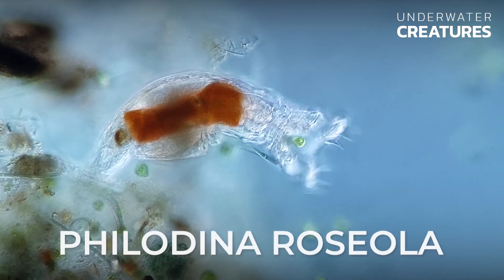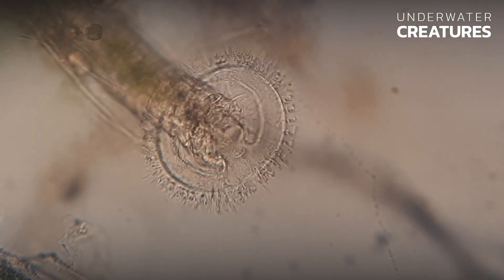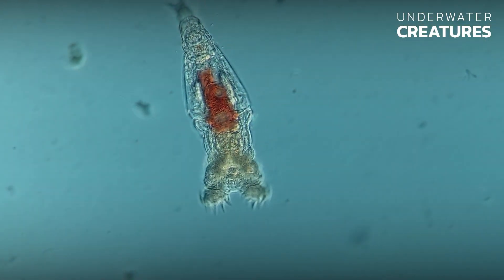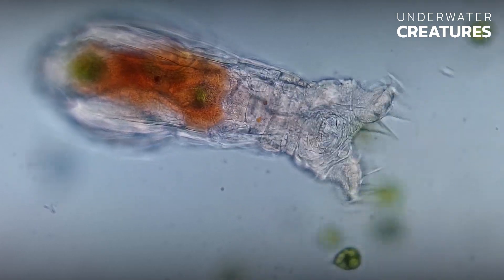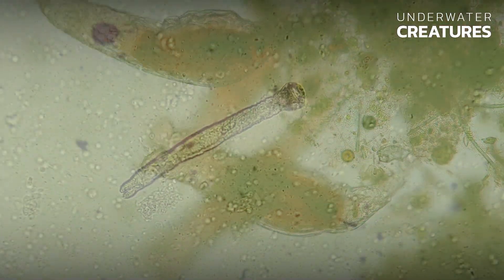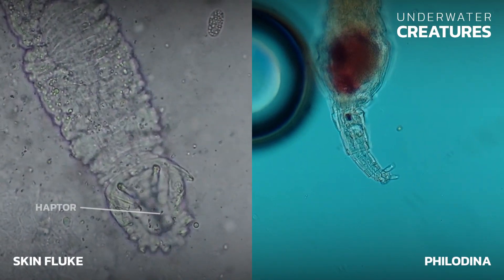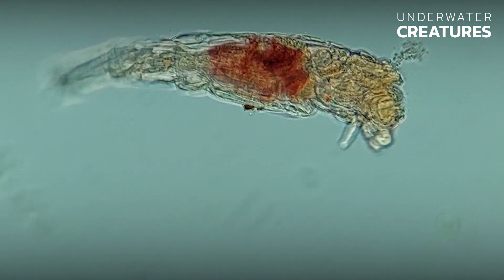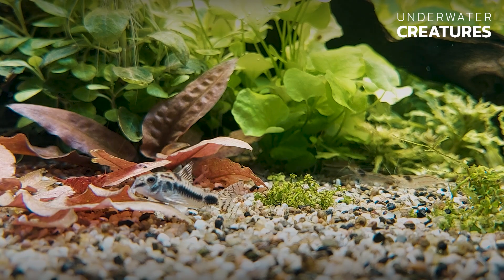Philodina roseola • Aquarium Creatures You Have Never Seen Before • PART 5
Today we will talk about one of the most common microscopic invertebrate organisms that inhabit freshwater aquariums and play an important role in the functioning of aquatic ecosystems. In this article we will be looking at what Philodina roseola is, what it does in your aquarium and if it is dangerous to your fish.

What is Philodina roseola?
Philodina roseola is an invertebrate microorganism from the class Rotifera, which includes more than 2,000 species. These animals are found in freshwater bodies all over the world, including lakes, ponds, rivers, aquariums and even temporary pools.

Size
Philodina roseola is only 0.2 mm long, making it difficult to see with the naked eye, but if we take a sample from the bottom of the aquarium, we will probably find it. Due to their small size, rotifers are an important food source for young fish and other small animals. They can eat organic matter and thanks to their filter feeding, rotifers contribute to the removal of suspended organic particles, the purification of freshwater bodies from pollution, and the maintenance of biological balance in the aquatic environment.

Anatomy & physiology
In the head part of the body, the rotifer has two lobes equipped with cilia, which resemble two rotating wheels. This system is called the wheel organ or corona. Using the cilia on the lobes, the rotifer creates a water flow that brings food particles to its mouth. The rotifer's diet includes both plant and animal food: algae, bacteria, small protozoa, as well as suspended nutrients, such as leftover fish food. At the same time, the corona allows the rotifer to move quickly over considerable distances.

Dangerous to fish?
Rotifers pose no danger to aquarium fish. However, many aquarium enthusiasts, seeing a rotifer for the first time under a microscope, mistake it to be one of the dangerous fish parasites – a skin fluke.

Differences between Philodina and Gyrodactylus
The body shape of the rotifer is similar to that of a skin fluke with the opposites reversed. The way of moving on the substrate like a caterpillar is also characteristic of both microorganisms. But if we examine the skin fluke’s attachment disk, the haptor, and Philodina's foot, we will see significant differences. The haptor of the skin fluke has a pair of central large hooks and a row of small hooks around the disk. Philodina, on the other hand, has a muscular tail with a pair of protrusions at the end. And, above all, the structure of the head is different.